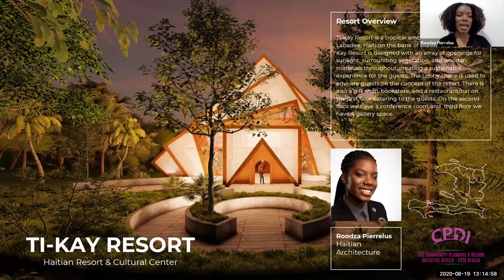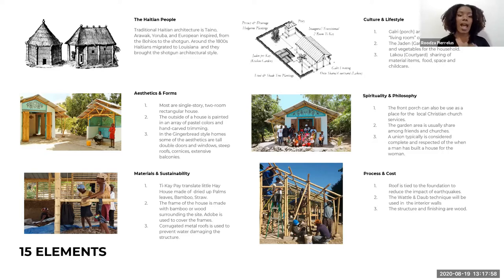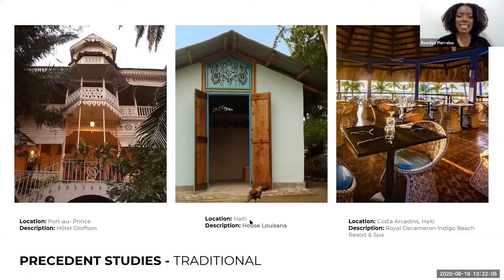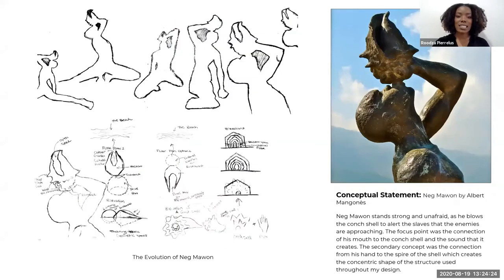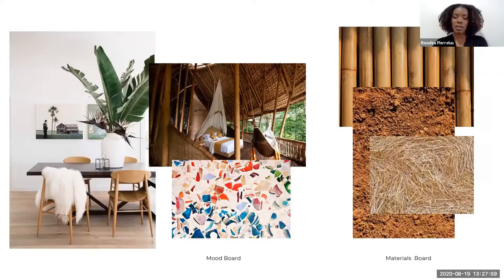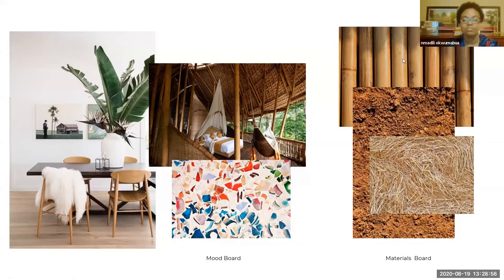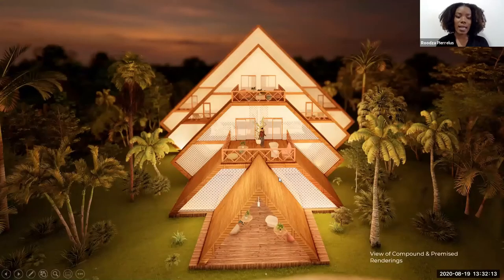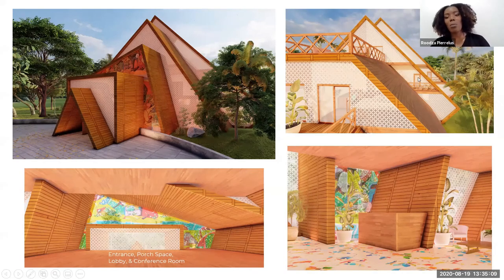TI-KAY Resort by Roodza Pierrelus, CPDI Africa Internship 2020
Architect Roodza Pierrelus, presents her African architectural Masterpiece: The TI-KAY Resort - Haiti Resort and Cultural Center.  Experience the full spotlight on the inspiration behind this modern translation of traditional Haitian architecture

Get engaged at CPDI Africa, we Develop African Centered Architectural Languages for Today and the Future!
Visit CPDIAfrica.Org